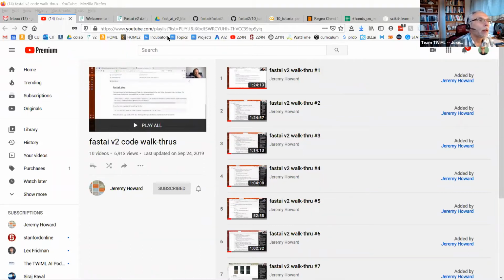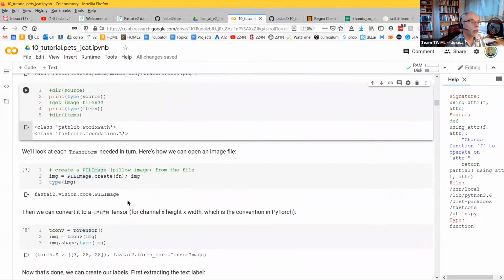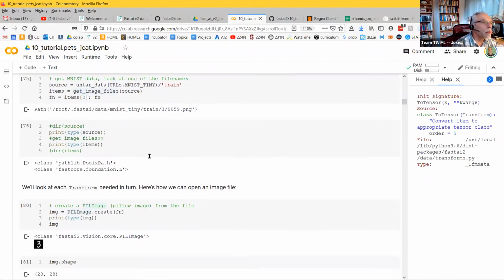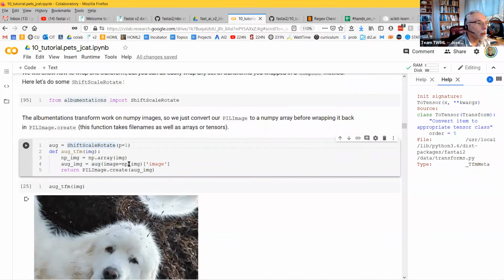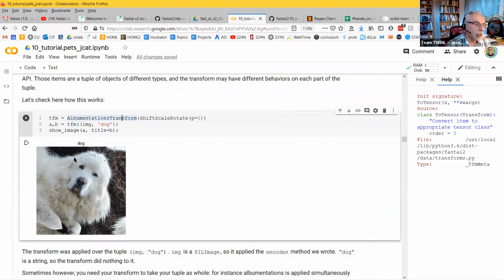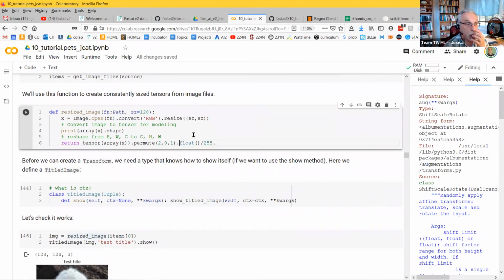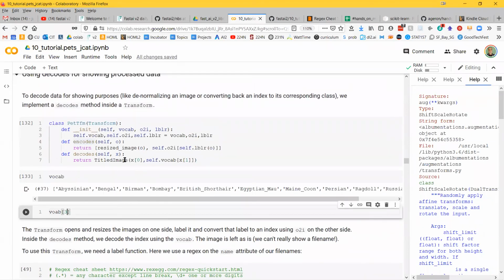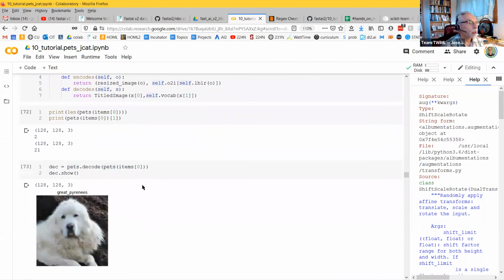TWIML FastAI v2 Library Meetup - 2020-06-14